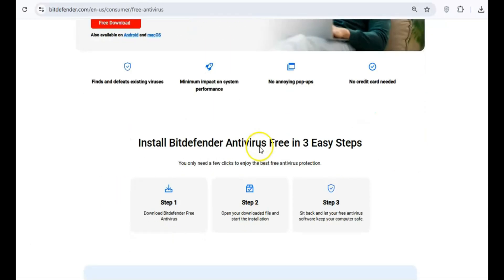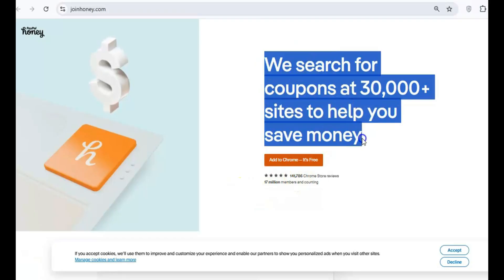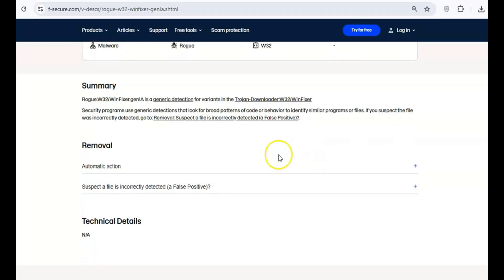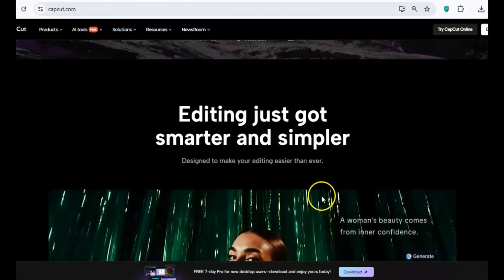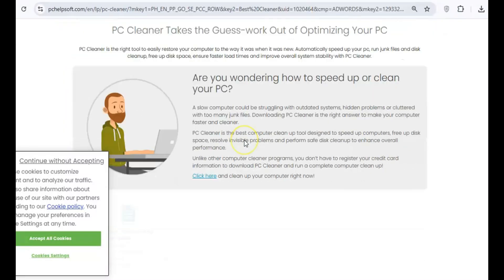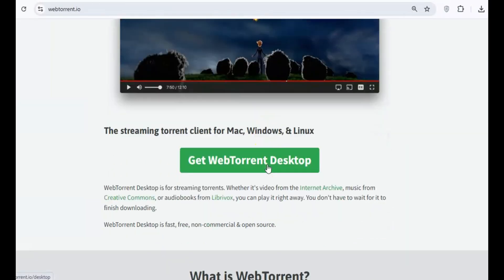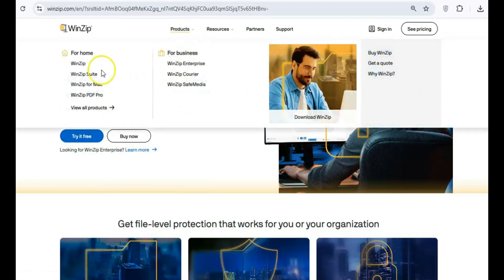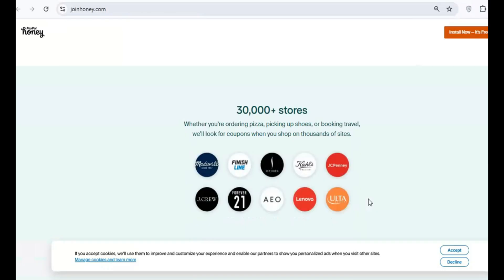Top 10 Programs Putting Your PC at Risk (Remove Them Now)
Some programs look harmless — but they’re secretly hurting your Windows PC!
In this video, I’ll show you the 10 most dangerous programs that slow your computer, invade your privacy, or expose you to malware. Is your PC running slow? This video shows you how to uninstall software and fix a slow pc. Learn how to remove virus from computer and improve performance. Discover the best free antivirus and speed up pc today! Is your PC cluttered with unwanted programs? This video guides you on how to uninstall software, focusing on removing resource-hogging programs like mcafee antivirus on both windows 10 and windows 11. We'll also touch on finding the best free antivirus options to keep your system secure after you uninstall McAfee.